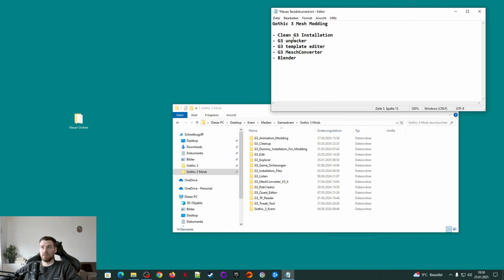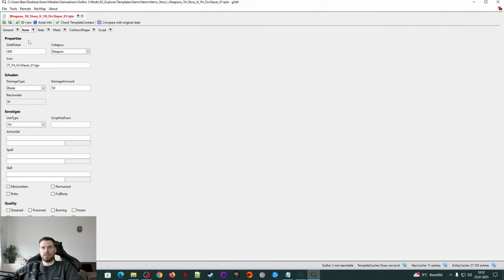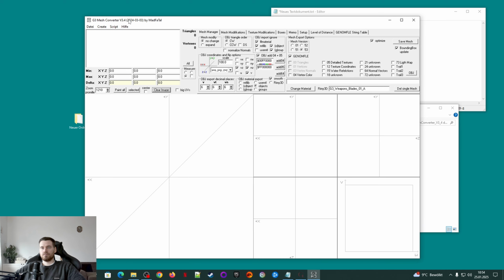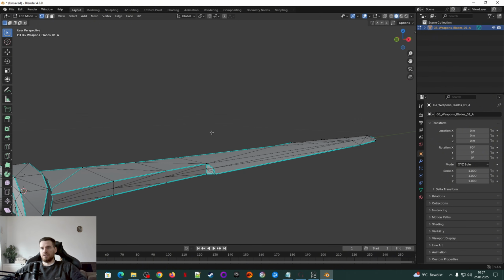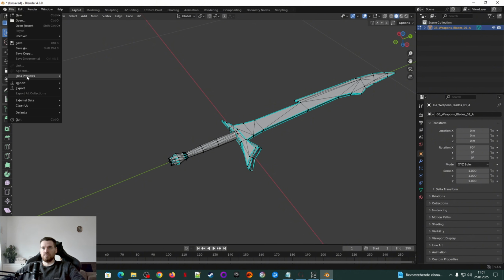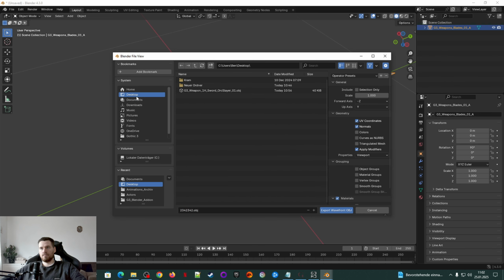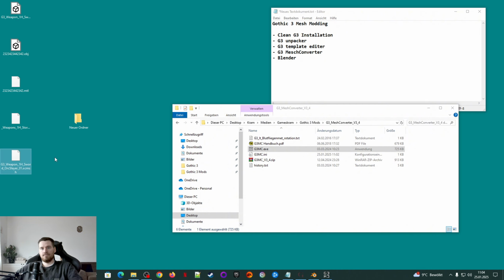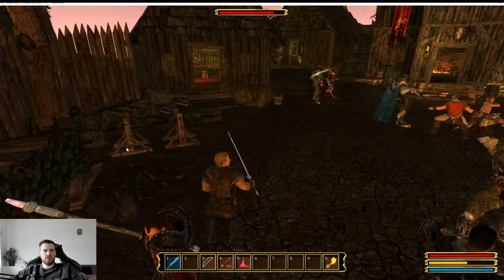Gothic 3 - How to edit mesh objects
Hi, i pieced together a little video about mesh editing for Gothic 3. Enjoy.

00:00 Checking the template file
03:38 Converting the mesh file to wavefront
05:50 Editing the mesh in Blender
11:23 Exporting the mesh and ajdusting the hitbox values
14:11 Testing the new mesh